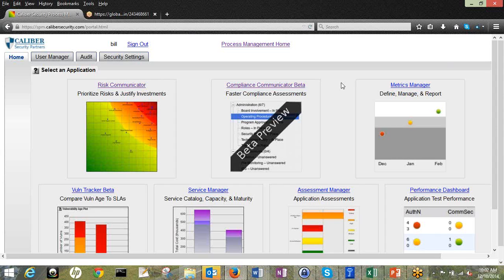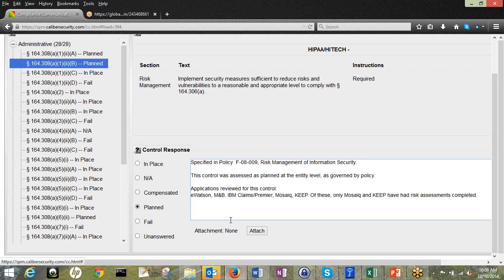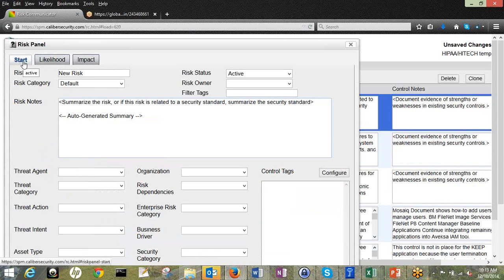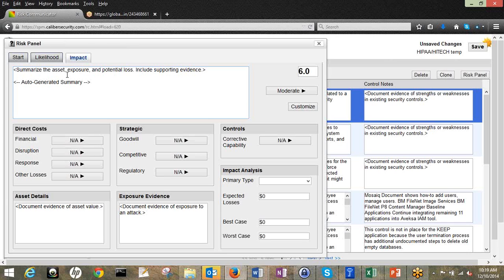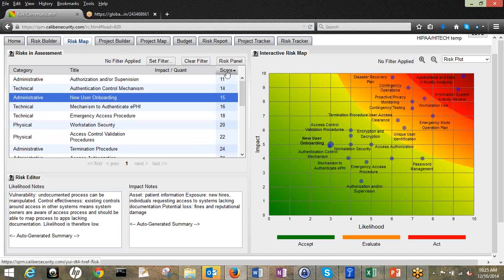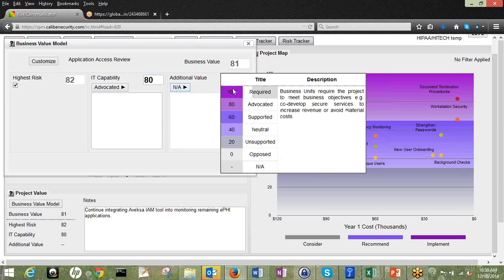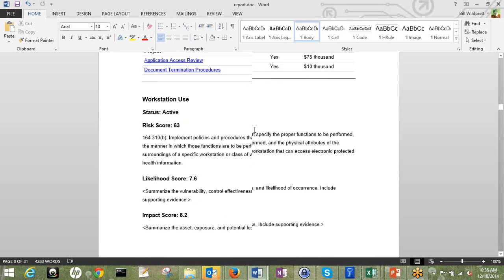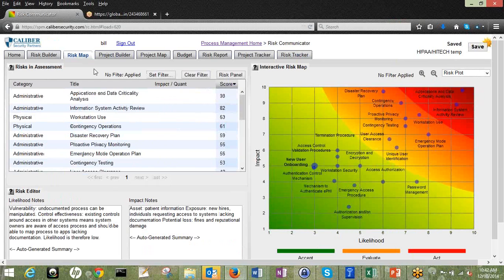Conduct a HIPAA/HITECH IT Risk Assessment with SPM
Webinar hosted by Caliber Security Partners. Presented by Bill Wildprett.